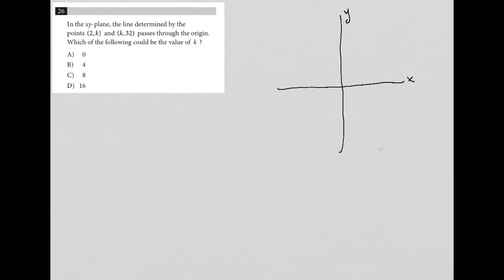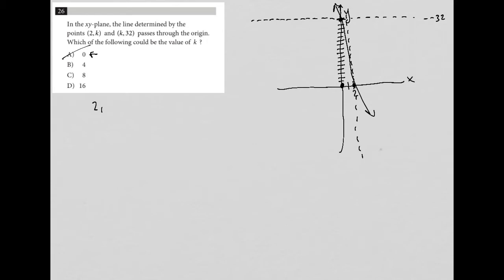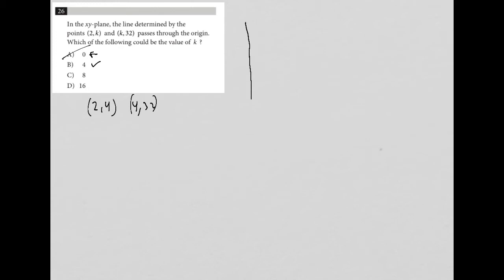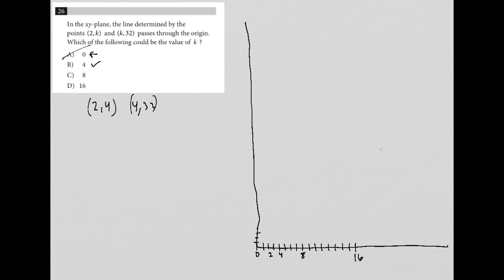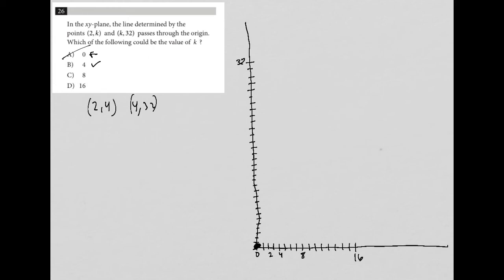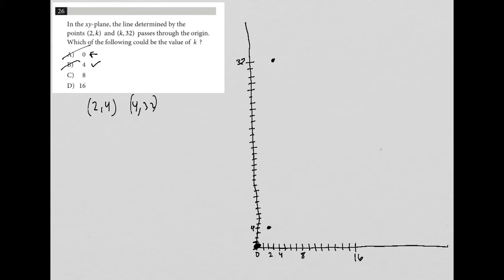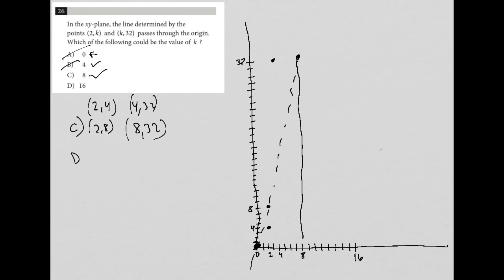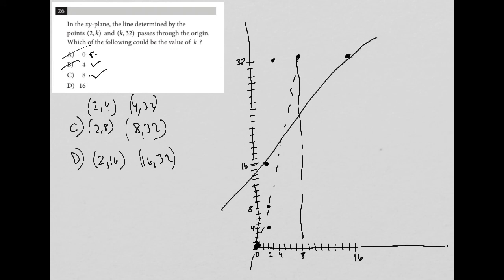In the xy-plane, the line determined by the points (2,k) and (k,32) passes through the origin...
Official SAT Test 3, Section 4, Question 26:

In the xy-plane, the line determined by the points (2,k) and (k,32) passes through the origin.  Which of the following could be the value of k ?